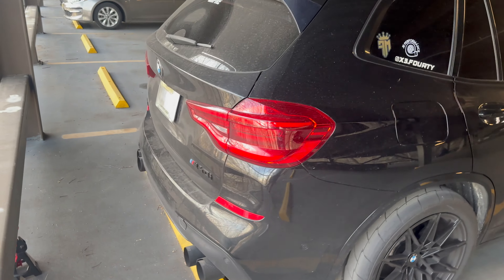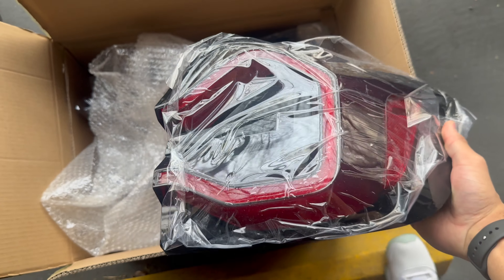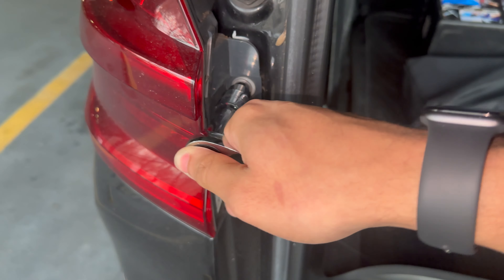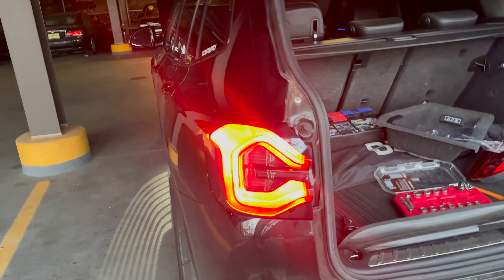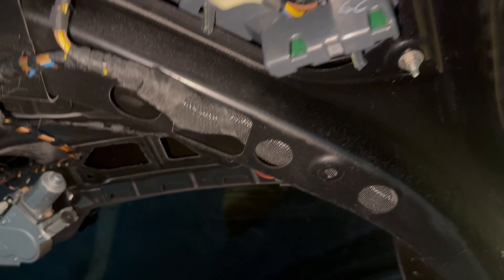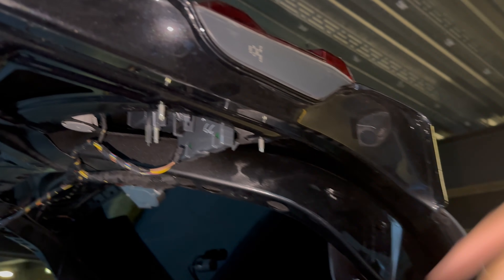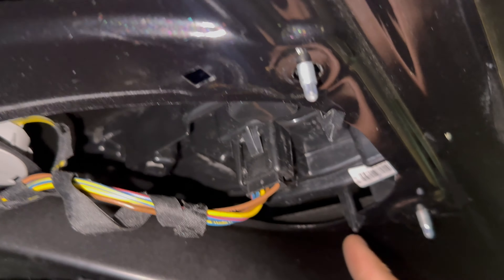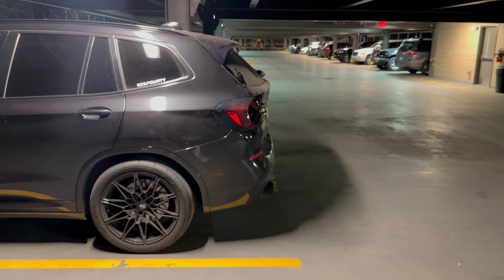GREATEST MOD FOR YOUR X3/X3M ! LCI SEQUENTIAL STYLE TAIL LIGHTS + INSTALL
Wassup gang ! Today we are installing these LCI style sequential tail lights on the G01 X3 M40i